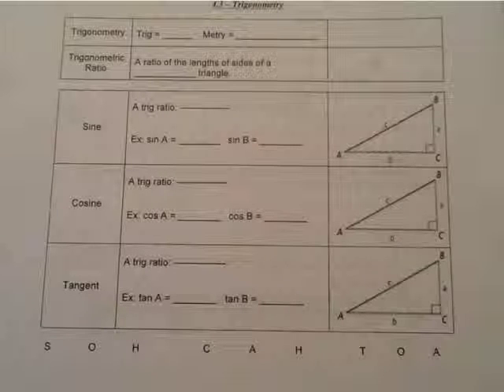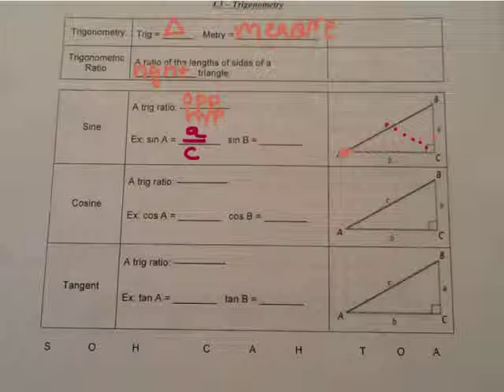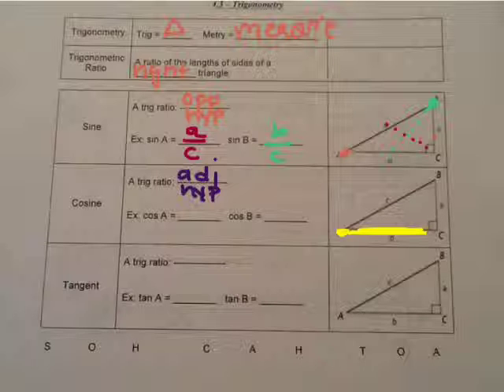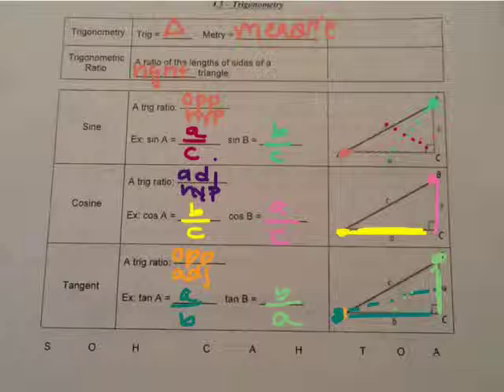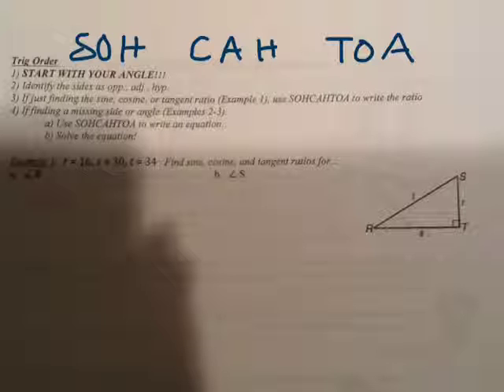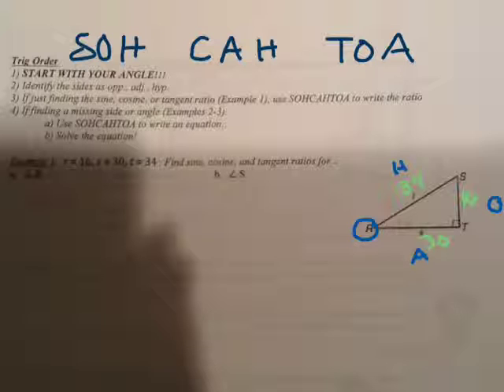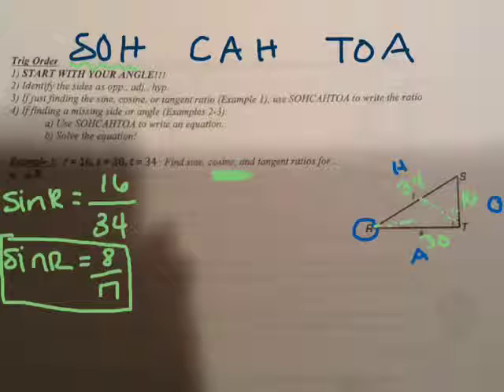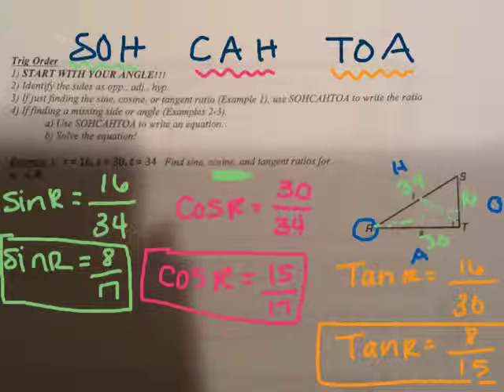4.3 - Trigonometry Notes Part 1